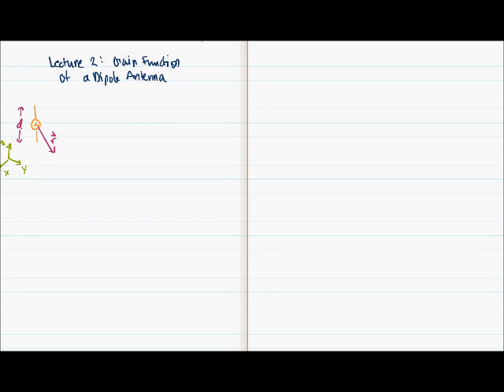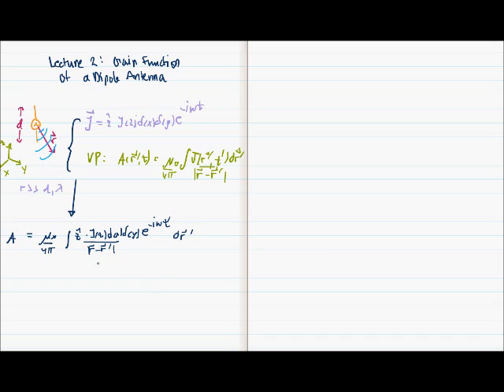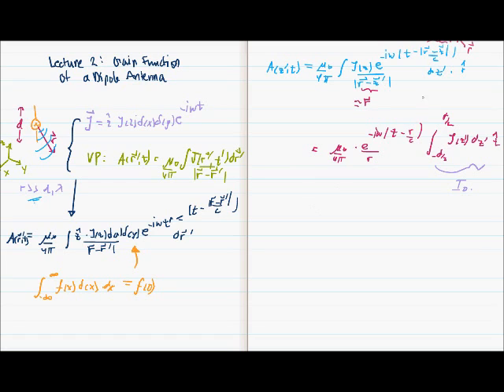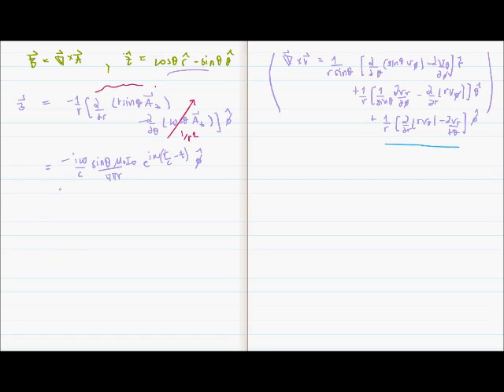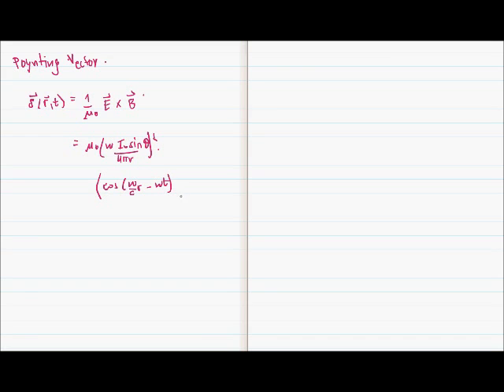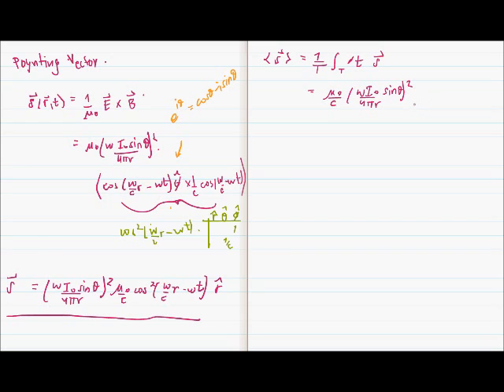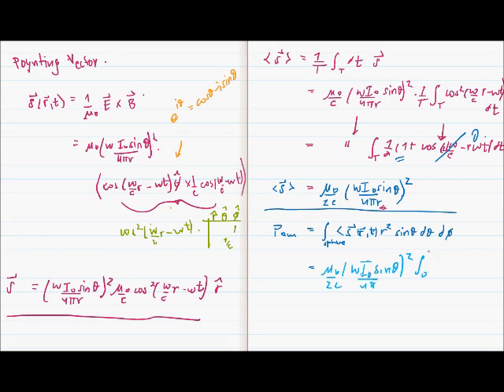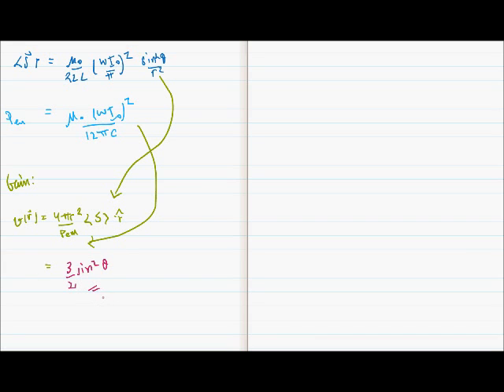Yang Academy Lecture 2: Gain Function of a Dipole Antenna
Here we build from lecture 1. We derive the E and B fields using the vector potential, then find the Poynting vector and Gain function for a Dipole Antenna.